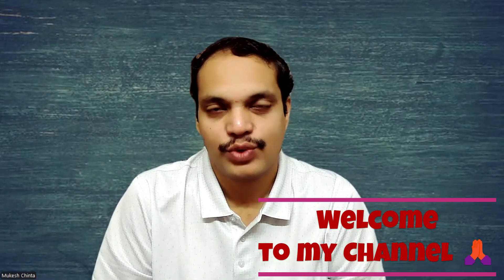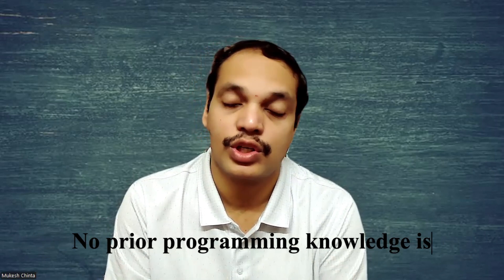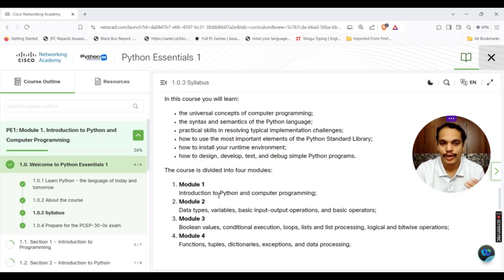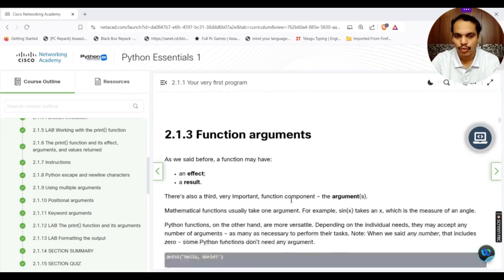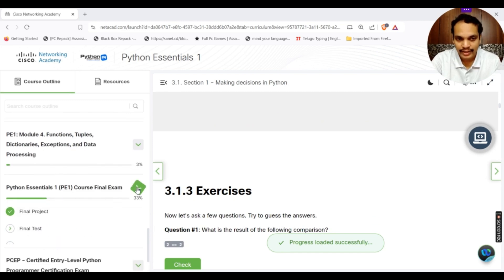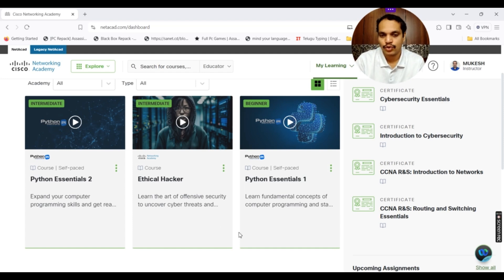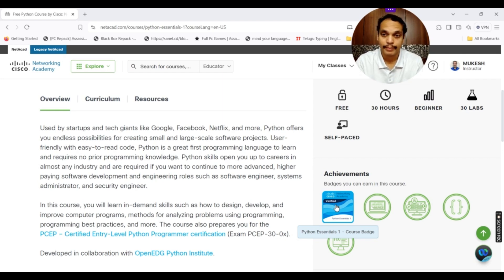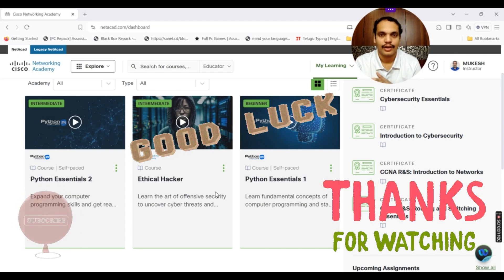Cisco NetAcad - Python Essentials 1 and Python Essentials 2 (PE1 & PE2) courses - Outline & Overview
Used by startups and tech giants like Google, Facebook, Netflix, and more, Python offers you endless possibilities for creating small and large-scale software projects.
User-friendly with easy-to-read code, Python is a great first programming language to learn and requires no prior programming knowledge. Python skills open you up to careers in almost any industry and are required if you want to continue to more advanced, higher paying software development and engineering roles such as software engineer, systems administrator, and security engineer. In PE1 course, you will learn in-demand skills such as how to design, develop, and improve computer programs, methods for analyzing problems using programming, programming best practices, and more. The course also prepares you for the PCEP – Certified Entry-Level Python Programmer certification (Exam PCEP-30-0x).
PE2 course is the second in the two-course Python Essentials series and is designed for learners already familiar with the basics of Python. Dive into advanced Python concepts, learn Object-Oriented Programming (OOP), and develop your own programming portfolio. This course prepares you for the PCAP – Certified Associate in Python Programming certification (Exam PCAP-31-0x). Both are developed in collaboration with OpenEDG Python Institute.